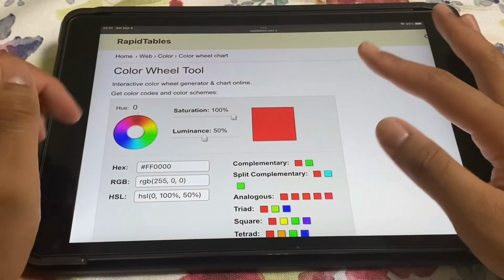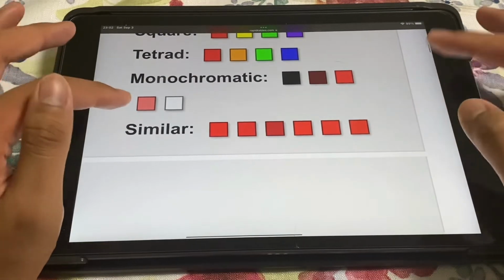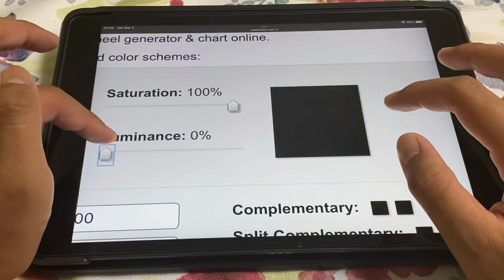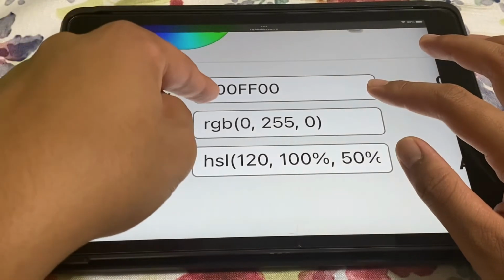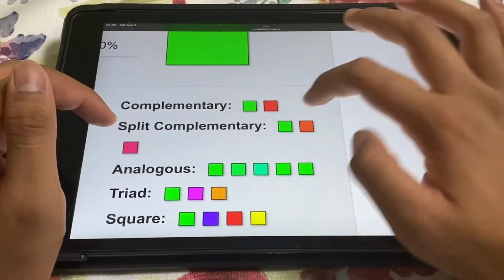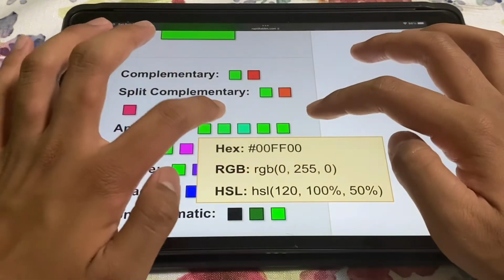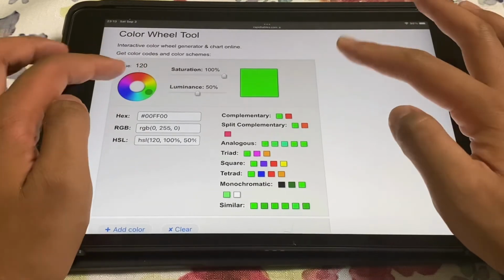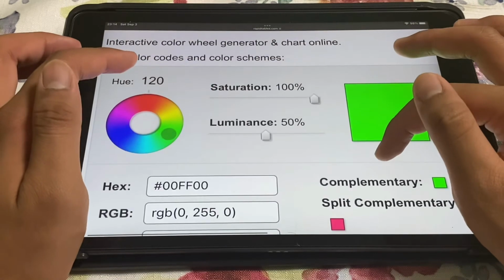The Color Wheel Of The Theory: Hue, Saturation, And Brightness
Do you know how to use the tragical color wheel? Well, if you need to know how you can use it, please follow along through my video.

You can see the big box that shows you the color with hues, saturations, and luminance.